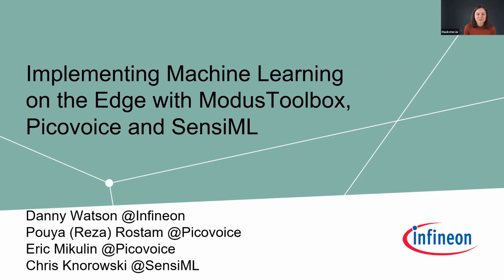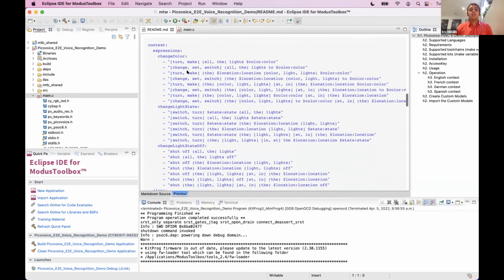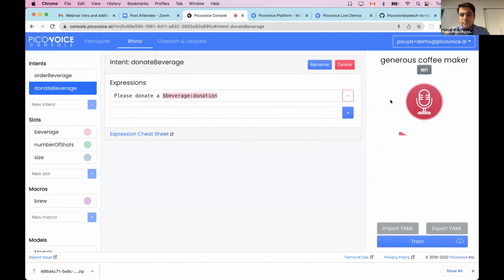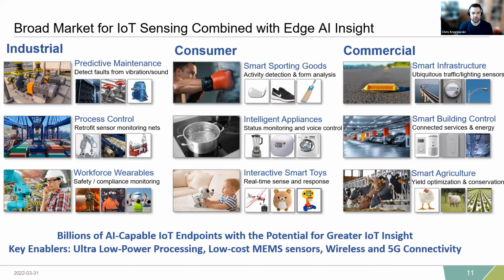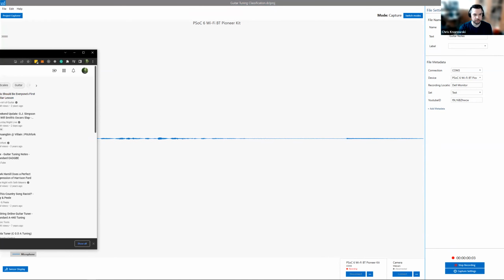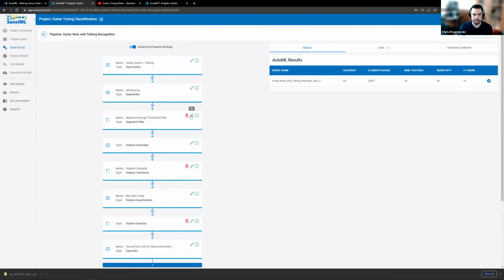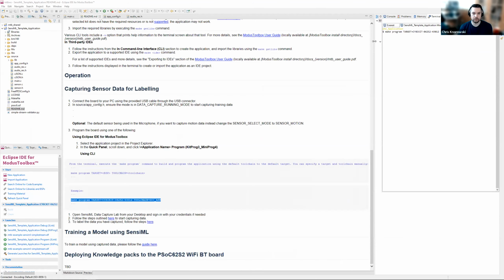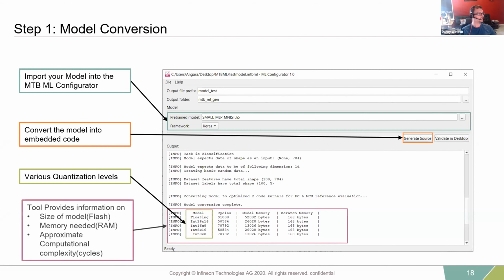Implementing Machine Learning on the Edge with ModusToolbox™, Picovoice and SensiML.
In this webinar you'll learn how to use Infineon's ModusToolbox Machine Learning (ML) along with SensiML and Picovoice to create innovative ML projects with the power of edge AI.